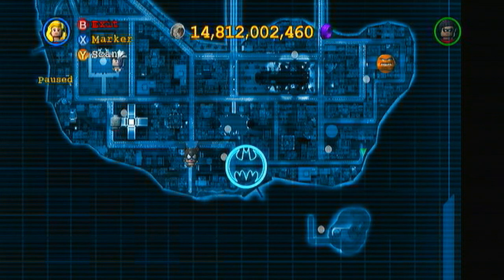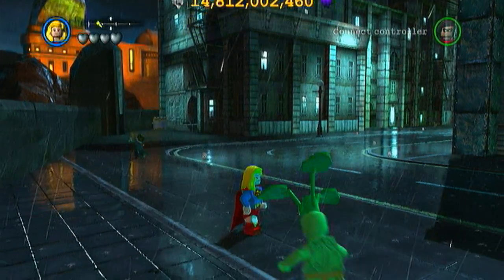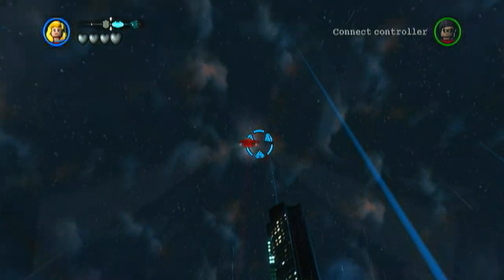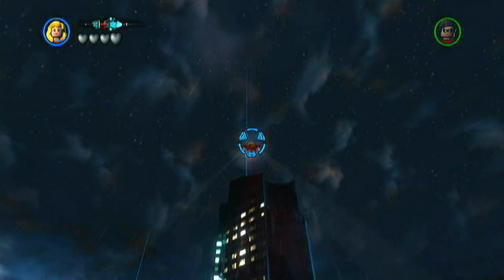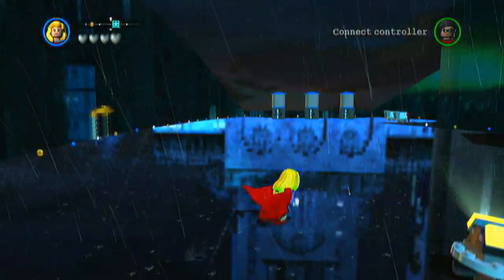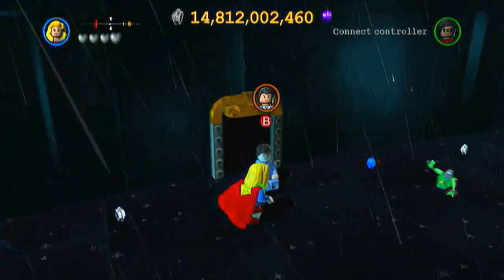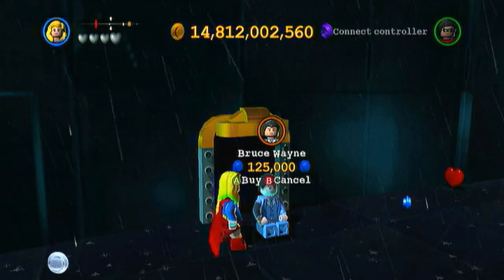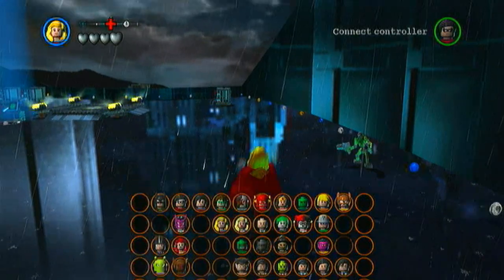LEGO Batman 2: How To Unlock Bruce Wayne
How to unlock Bruce Wayne.